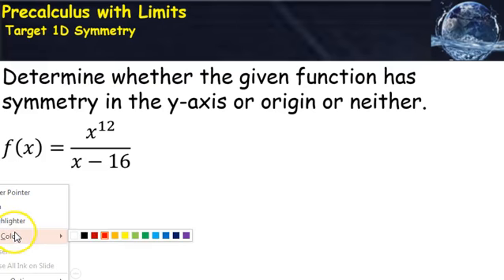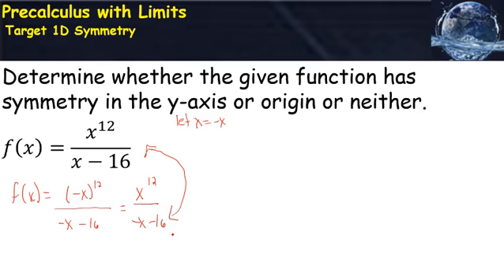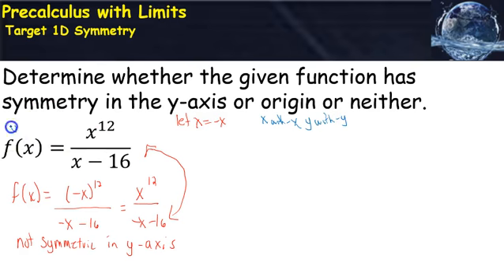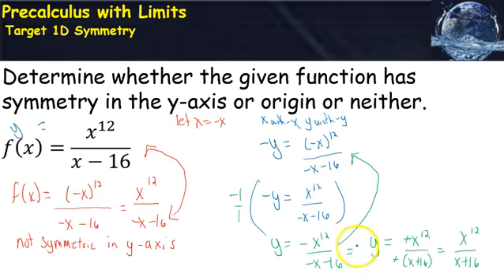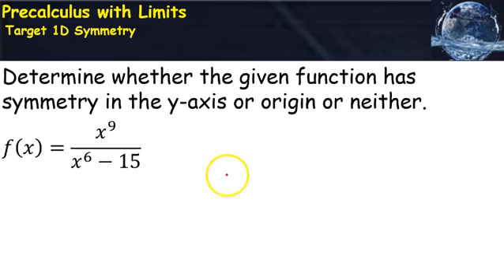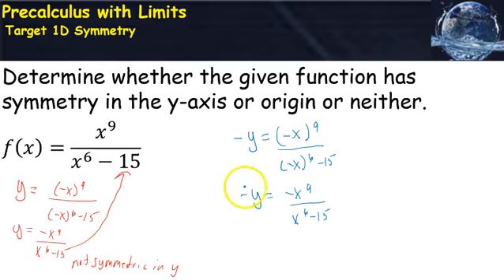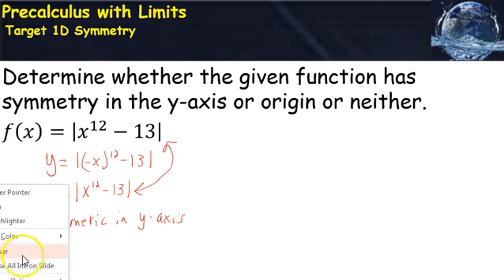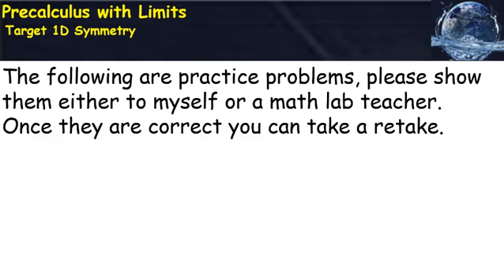PreCalc Target 1D Symmetry Retake Video